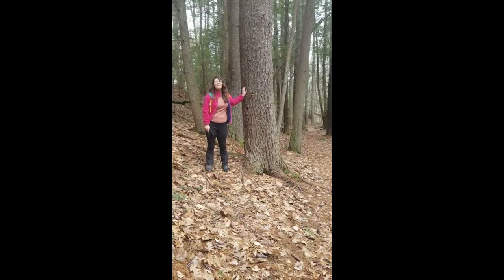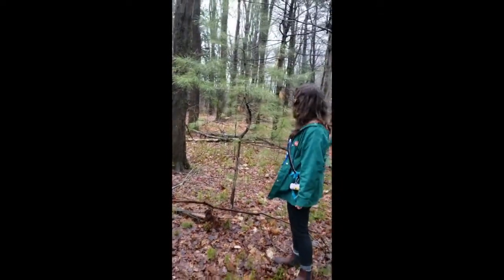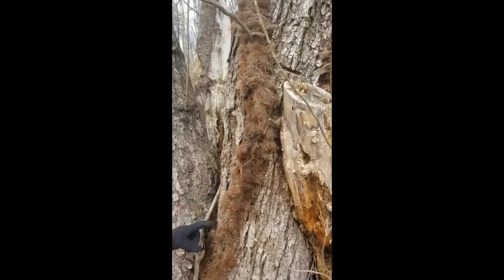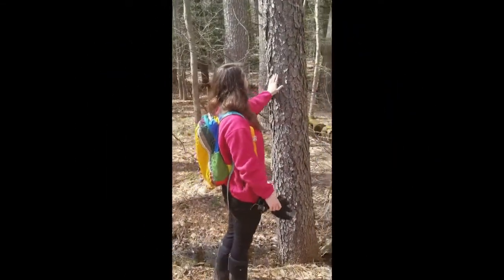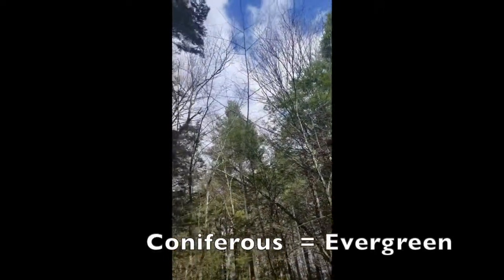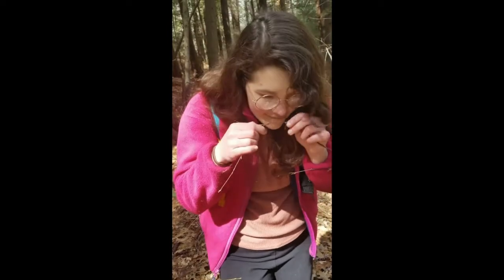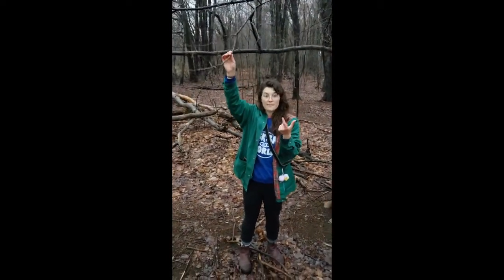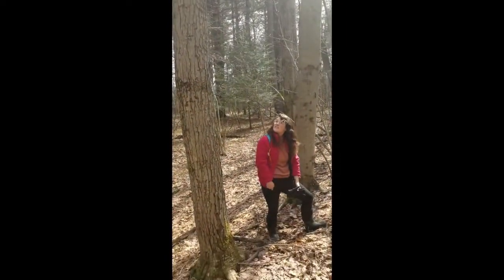Tree Identification in Spring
Aemelia Thompson is an environmental educator at the Hitchcock Center.

This video was produced with funding from the Massachusetts Cultural Council's STARS Residencies Grant Program.

Hitchcock Center for the Environment is located in Amherst, MA. Our mission is to educate and to inspire action for a healthy planet. We envision a world where people, communities and ecosystems thrive. Learn more about our educational programs by visiting